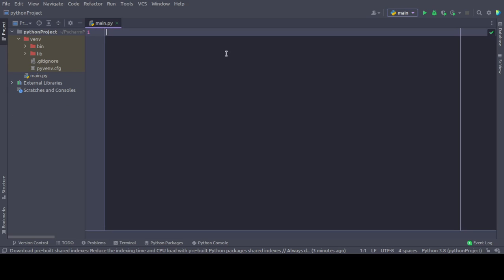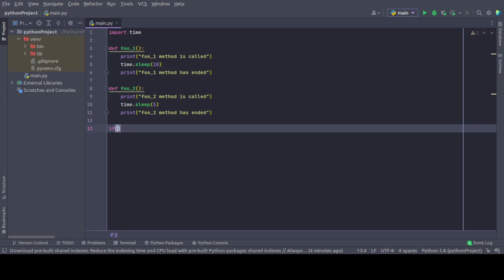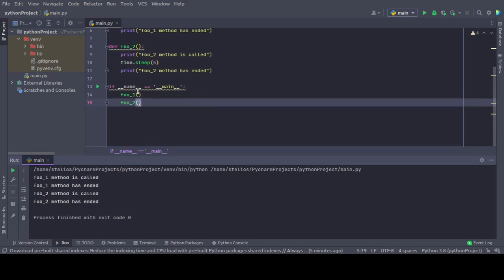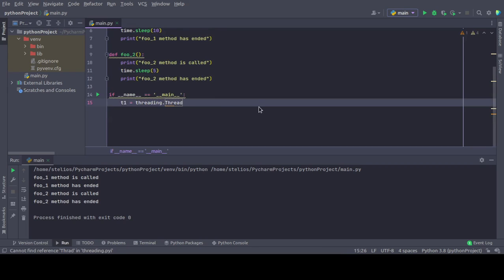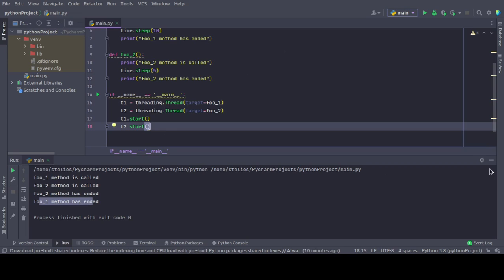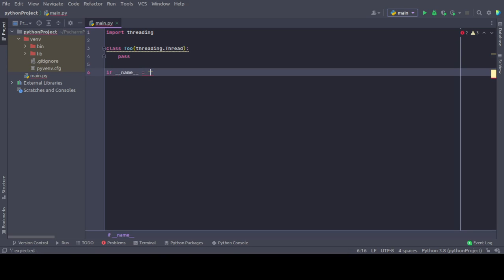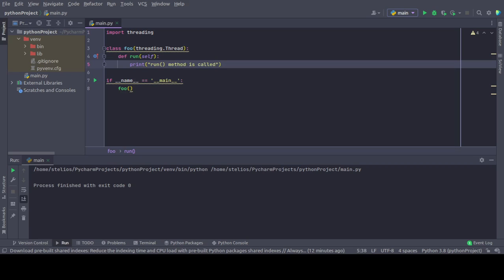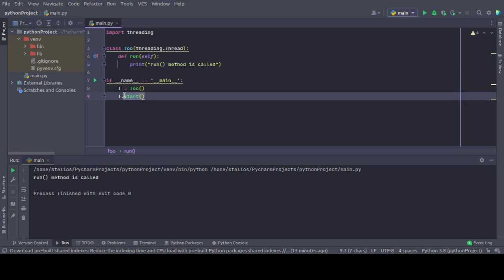Python Tutorial Beginners - Sync and Asynchronous Programming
In this course we will dig deeper to explore and compare synchronous and asynchronous programming

Introduction
Synchronous Programming: In simple words, we can define synchronous code as “a bunch of statements in sequence”. Each statement in your code is executed one after the other. This means each statement has to wait for the previous one to finish executing i.e. Batch processing, in which you give input, process it and gets some output. Everything happens one after the other in step wise manner.

Asynchronous Programming: It doesn’t have to wait, your program can continue to run. You do this to keep your site or app responsive, reducing waiting time for the user.

Example: When a photo is uploaded and then sent on Instagram, the user does not need to wait for the photo to finish loading on the same screen. While the photo loads, the user can either stay in the app or exit it accordingly.

Synchronous And Asynchronous Programming Analogy
In a synchronous program, the code will execute each step of an algorithm. It does so in a sequential manner, waiting for the current step to complete before moving on to the next.

Let’s take example of “Bake a cake” algorithm for Synchronous programming.

Prepare the ingredients by weighing them.
Combine rice, eggs, and sugar in a mixing bowl.
Preheat oven to 350°F and bake.
Eat cake.
Each step must be in correct order. Before the mix is cooked, the ingredients must be weighed, and the mix must be combined. It should also be baked before eating if it is to taste like a cake. Since only one person is doing all the work, each task must be completed before moving on to the next.

Let’s take the same “Bake a cake” algorithm for Asynchronous programming. Asynchronous cake baking, allows many people to work on the same task at the same time. If one person gathers and measures the ingredients, another person starts mixing them together. Alternatively, we can say asynchronous programming allows several processes to be started at the same time, allowing them to complete their tasks before obtaining the result and putting it through the steps.

Asynchronous programming says it's fine if the oven finishes heating before the cake mix is fully prepared. Asynchronous programming will not help you eat your cake, but it will speed up the process. Before you can eat it, it still needs to bake. If the eater is commanded to eat before the cake is prepared, such as when the oven was preheating before the cake mix was ready, the person who is eating can desperately pace around the kitchen. Asynchronous programming let system to do multiple operations without waiting for one to complete and run next in queue. Program does move in step-by-step, but it does not wait for one’s execution to finish to start the next. Let's get deeper into python coding with synchronous and asynchronous.